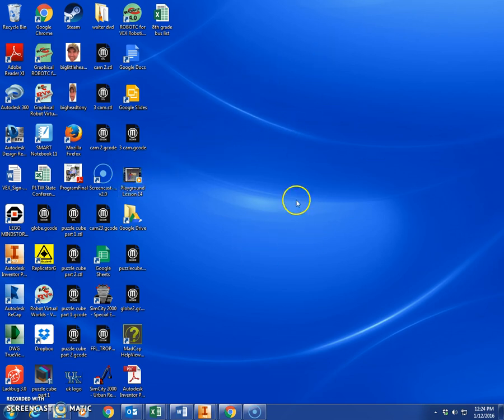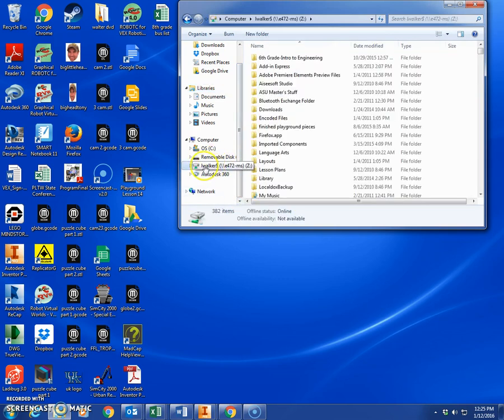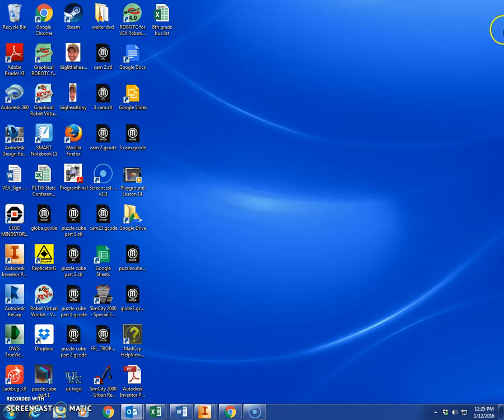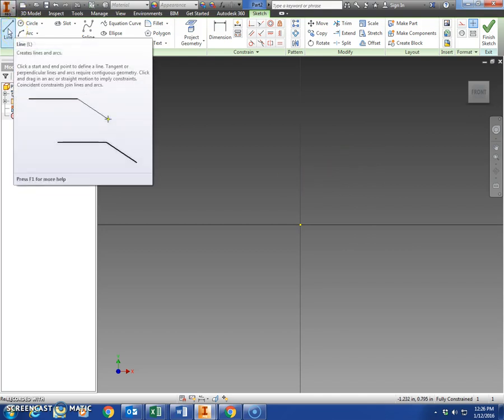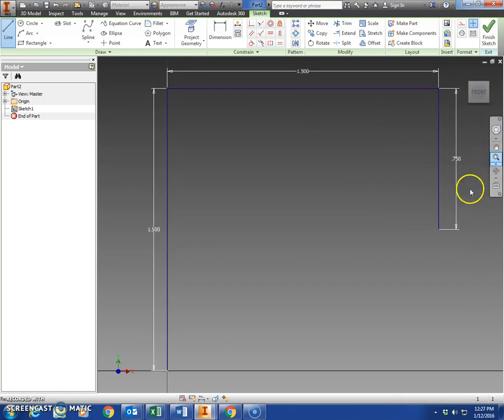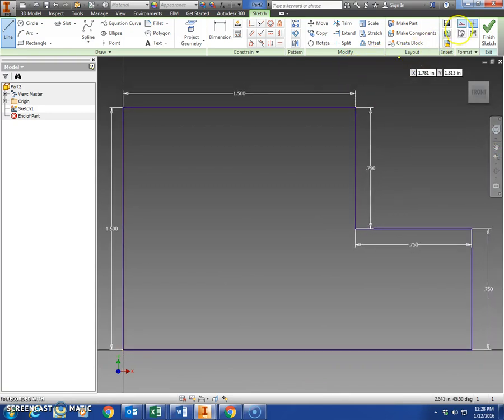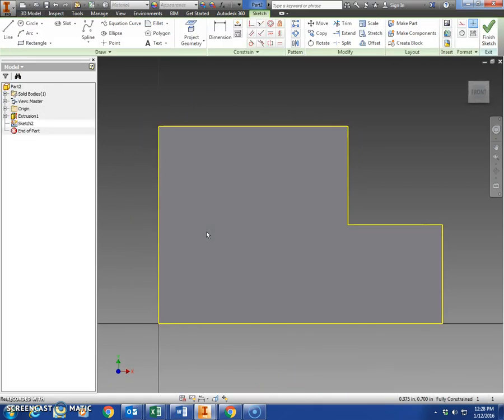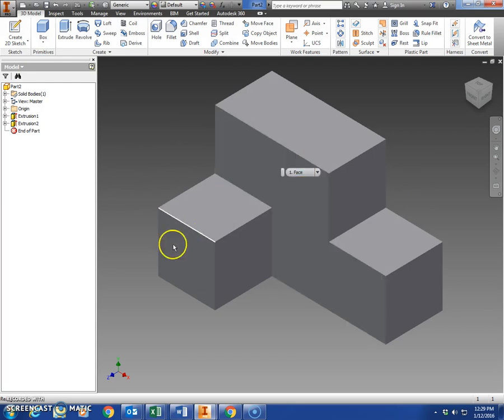Inventor Basics 1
Inventor Basics. Create file in network and introduce the additive method.